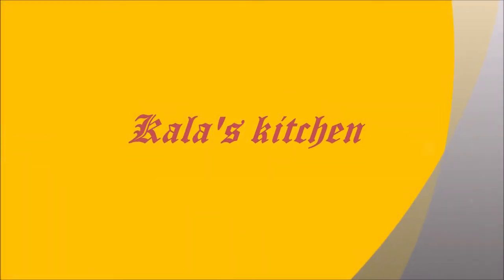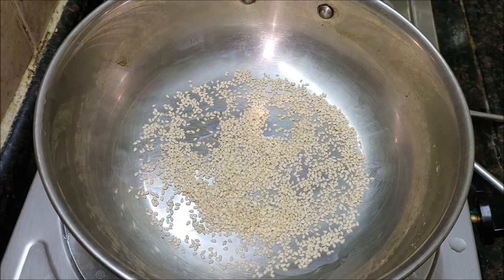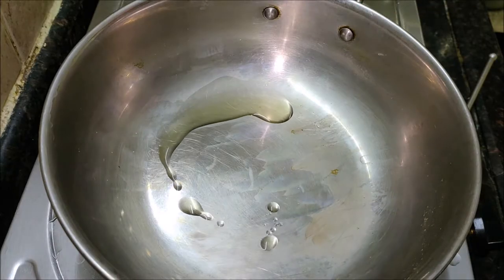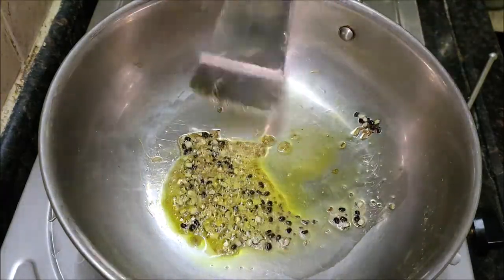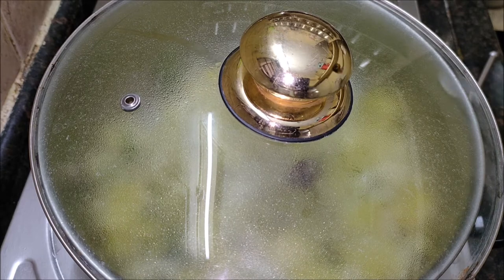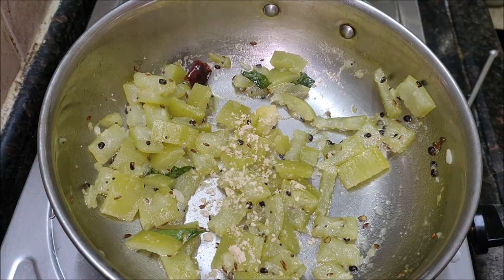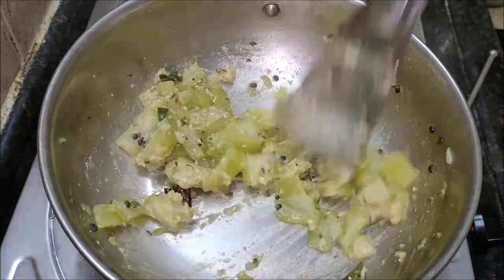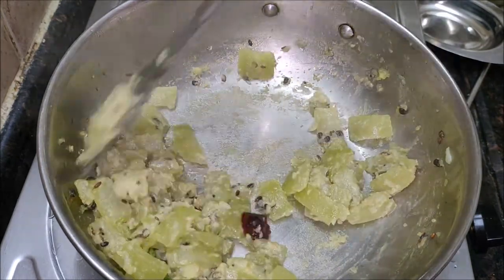Lip-Smacking Anapakaya-Sesame curry-Andhra Style|By Kala's kitchen|ఆనపకాయ నూపప్పు కూర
Follow me on Face book and Instagram